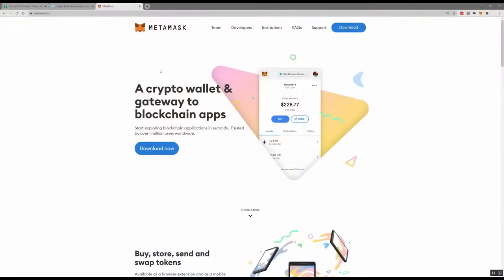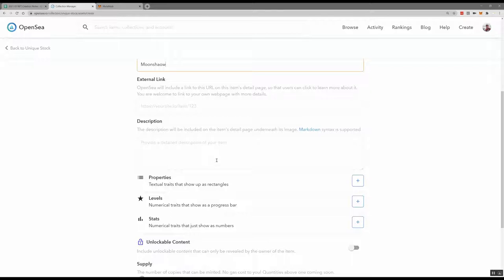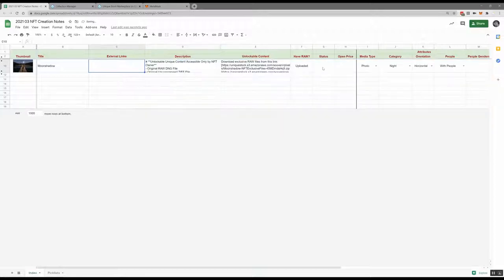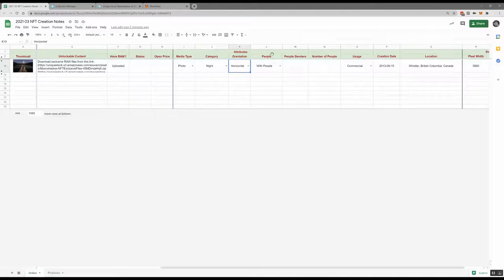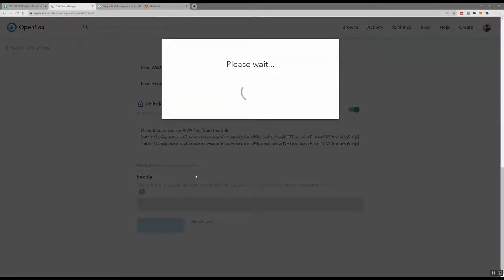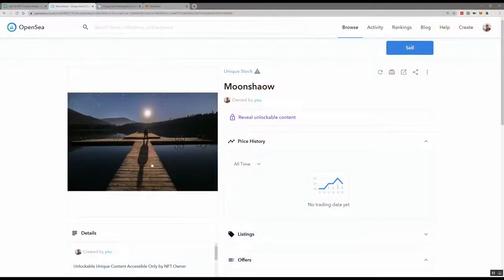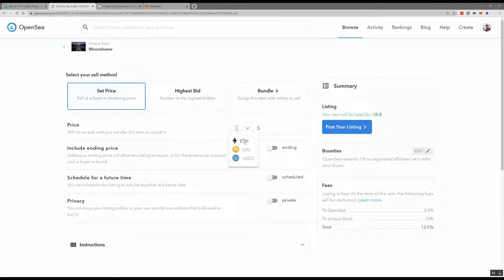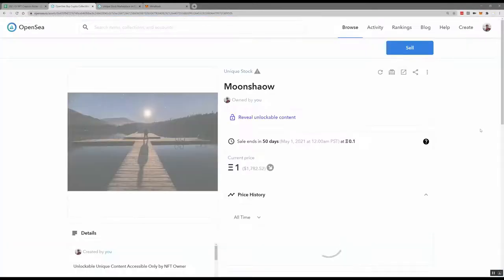How To Sell Your Photos And Make Money With NFTS